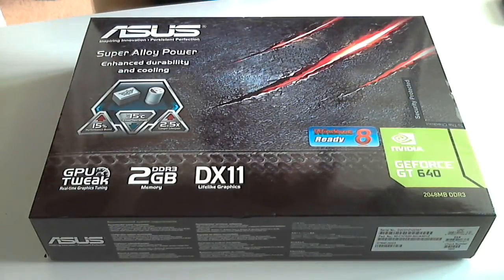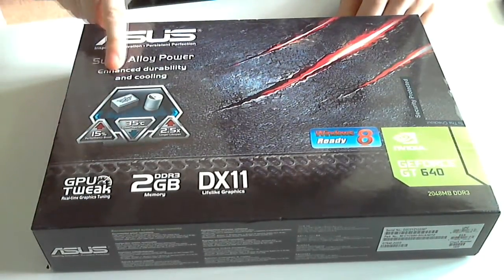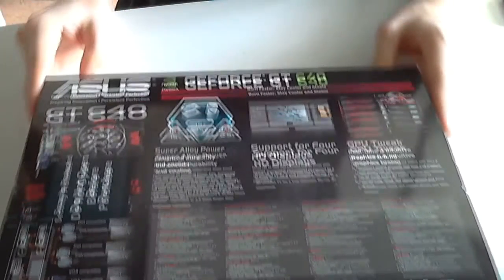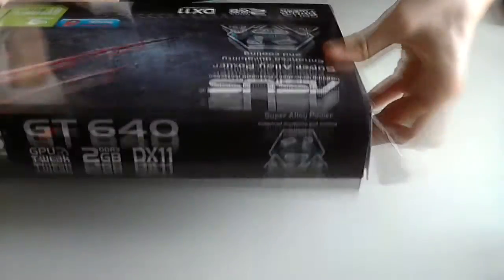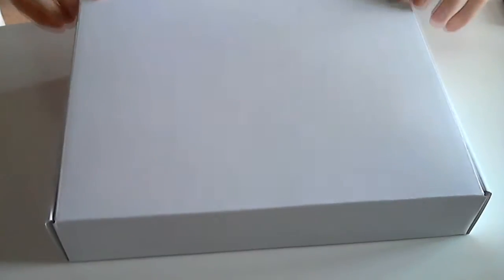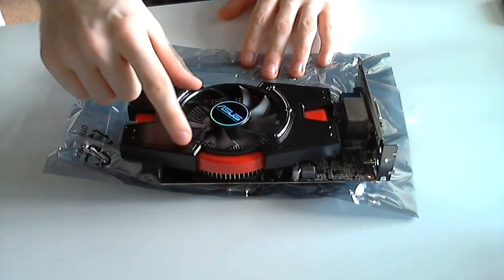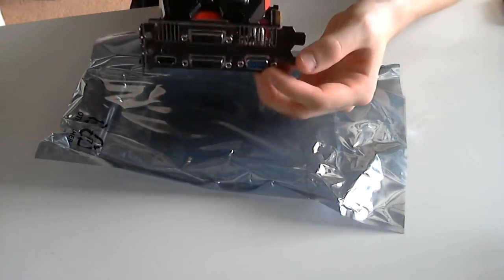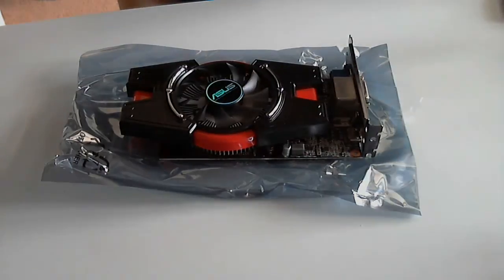Asus Nvidia GeForce GT 640 Unboxing